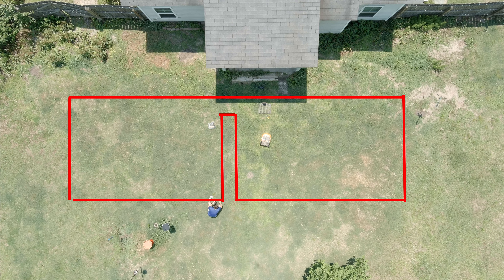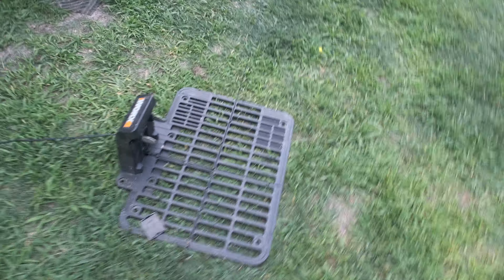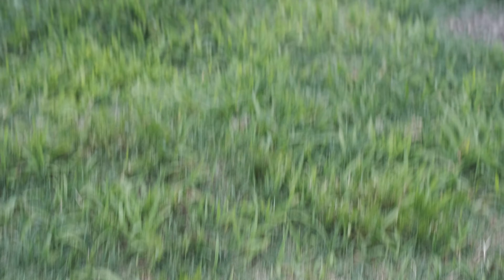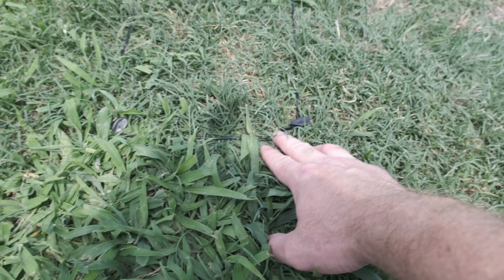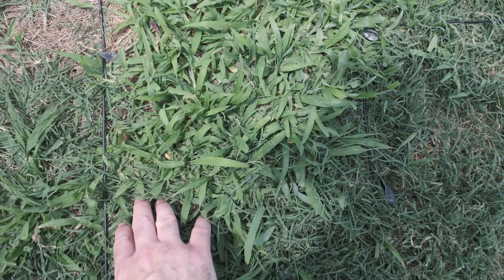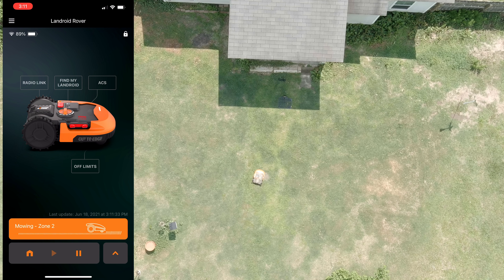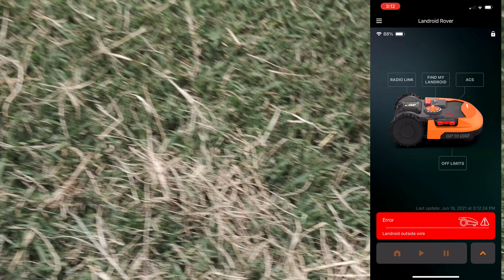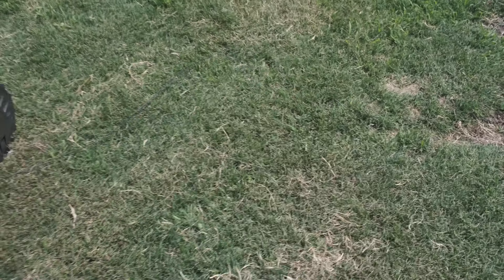How to set up and use the Worx Landroid Multi Zone Setting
Need help understanding or setting up the Worx Landroid Multi-Zone setting?  This video walks you through the set up and programming of the Worx Landroid for multi-zone use.

If you want to help out the channel, please consider purchasing the Landroid through one of the below links.  It is free for you, but I get a small percentage of the sale.

--Purchase Landroid and spare parts here--
Worx Landroid L (cut up to 1/2 acre)
Worx Landroid M (cut up to 1/4 acre)
Worx Landroid S (cut up to 1/8 acre)
Spare Boundary Wire (dog fence wire)
Boundary Wire Connectors
Spare Blades

--Camera Gear--
Main Camera
Backup Camera
Wide Angle Lens
Standard Zoom Lens
On Camera Microphone
Lavalier Microphone
SD Card
Camera Bag